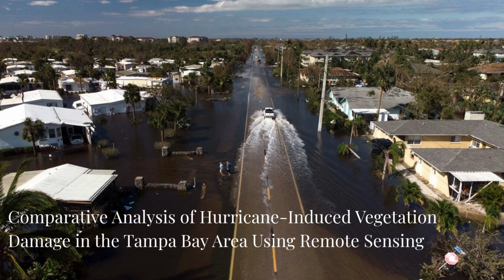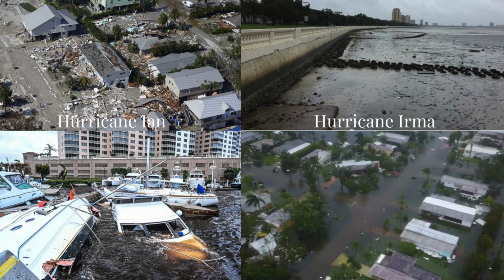Frierson Remote Sensing Final Pres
Comparative Analysis of Hurricane Induced Vegetation Damage in the Tampa Bay Area Using Remote Sensing